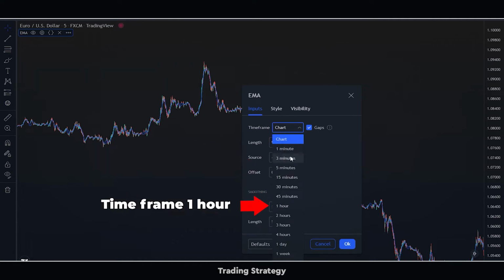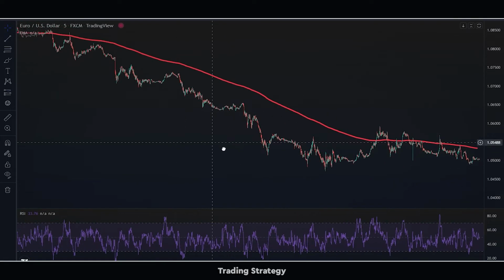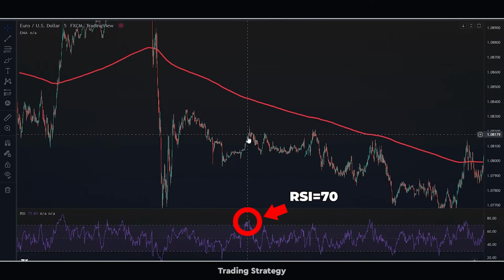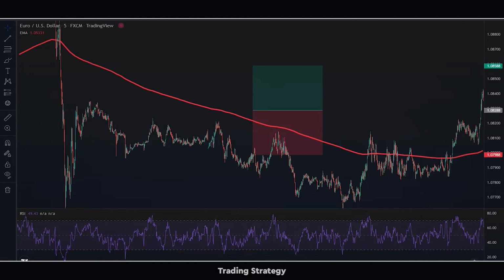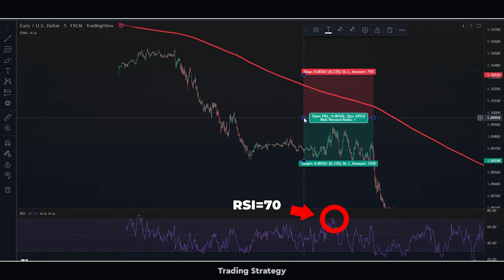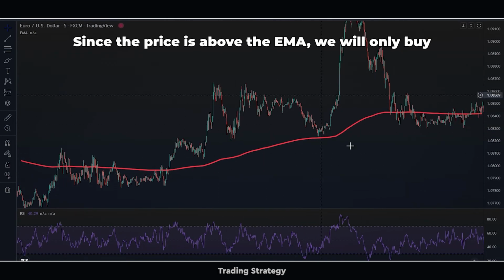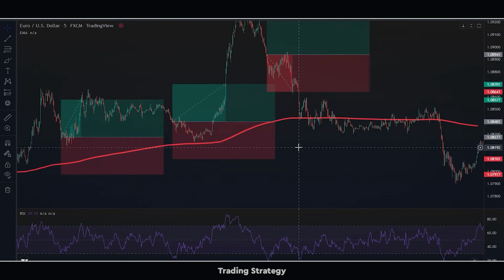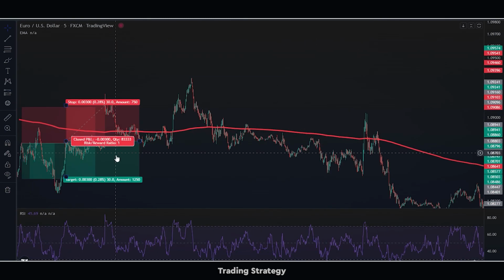EASY RSI + EMA Trading Strategy For Scalping (HIGH profit!)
In this video, I will show you the EASY strategy that you can use with the RSI indicator + EMA (exponencial moving average) for begginers.

The RSI (Relative Strength Index) is one of the most popular and broadly used trend indicators for forex and cryptocurrency and one of the simplest and most effective momentum oscillators available.

You will show you about :

- How to use the RSI.
- How to interpret RSI when trading stocks (RSI explained for beginners).
- How to take long and short positions with RSI oscillator.
- How to filter de signals.
- What is an Exponencial Moving Average (EMA)
- Ratio risk/benefit .